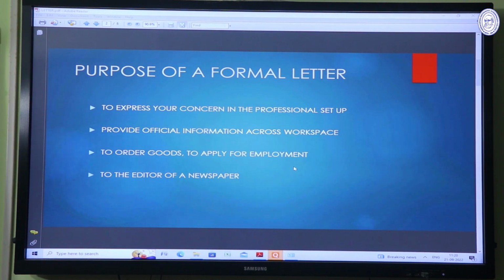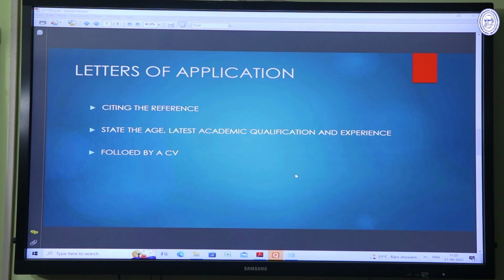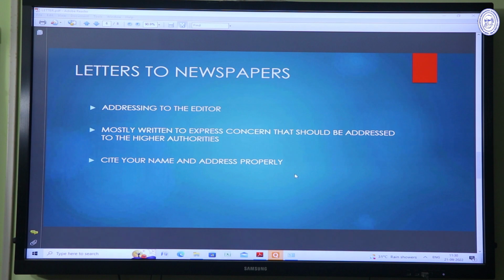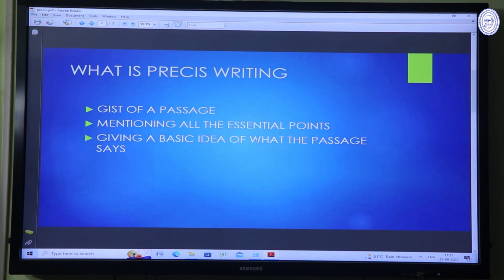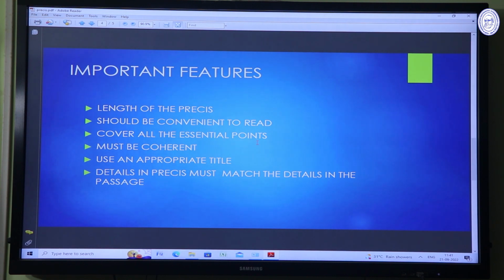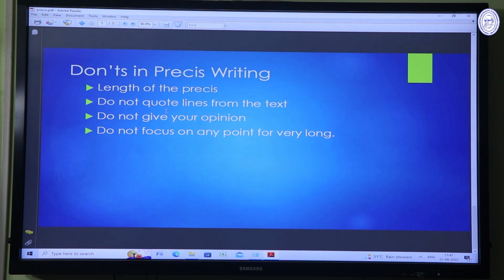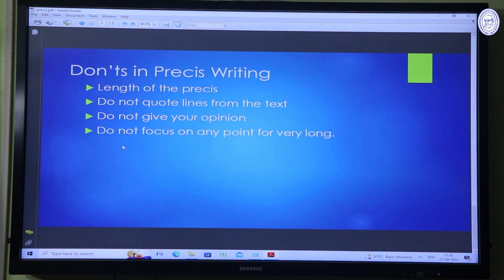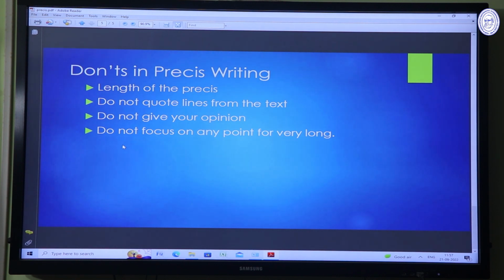ENGLISH (Sem-III MIL) Lecture on Letter and Precis by Hindol Palit